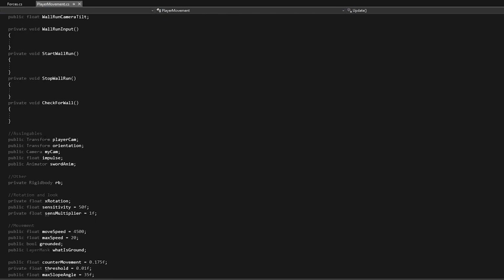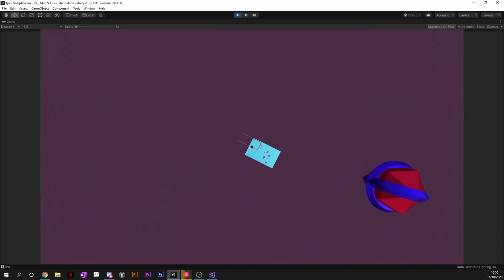Building 3D levels for the enemies to chase me in my game